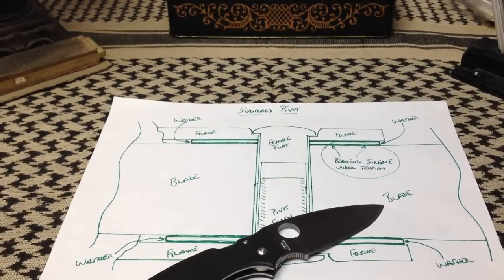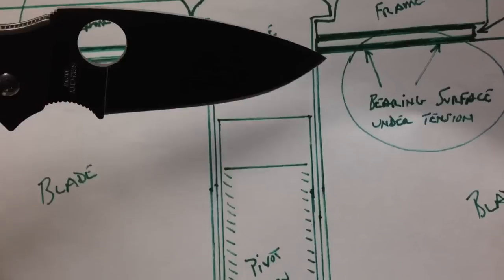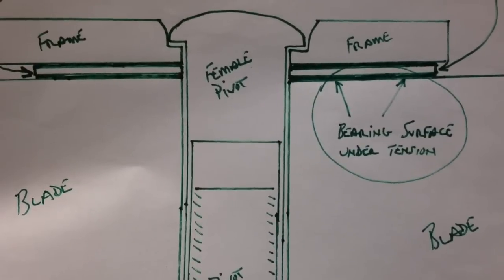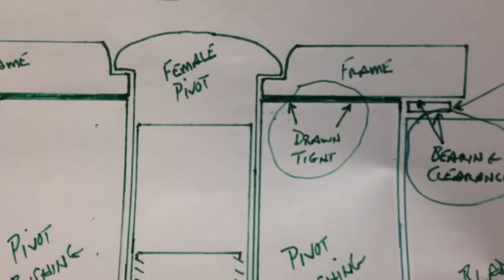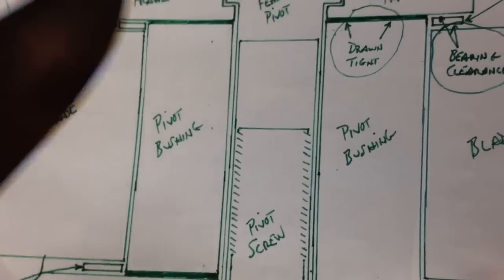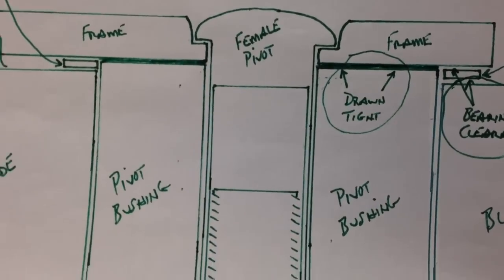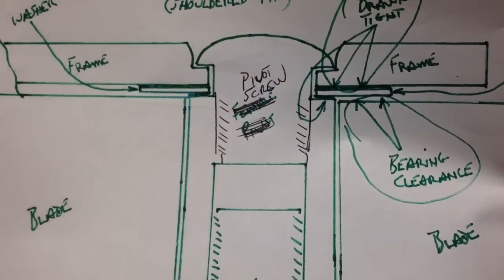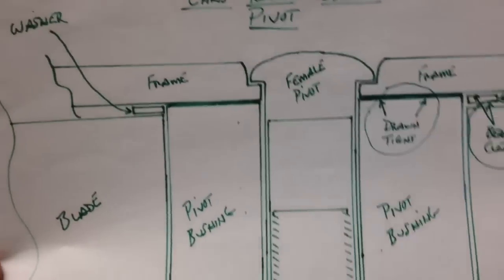Knife School: Folding Knife Pivot Designs Explained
This video is intended for the new or novice knife nut. In it I explain, with diagrams of questionable quality, some modern folding knife pivot designs. I look at what they have in common, their differences, and the strengths and weaknesses of each.

As always, gang, be respectful and tolerant in your comments, both to me and each other. All these designs can work extremely well if executed perfectly. Some are just better than others in practice.

Grace to you, and Peace, from God our Father and The Lord Jesus Christ.